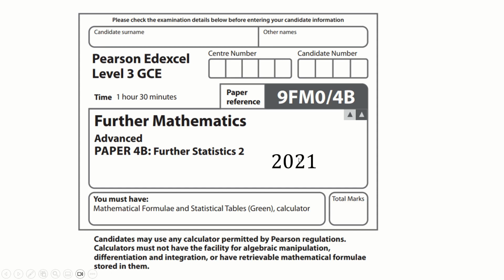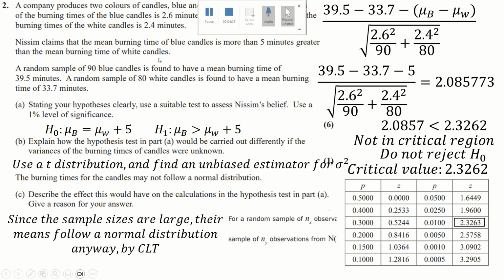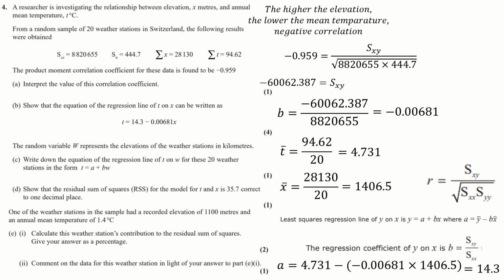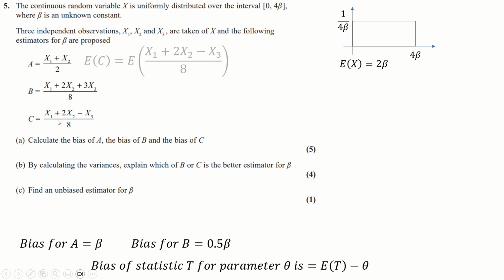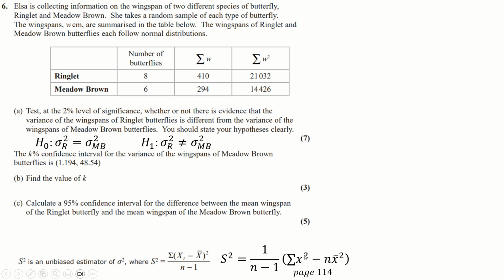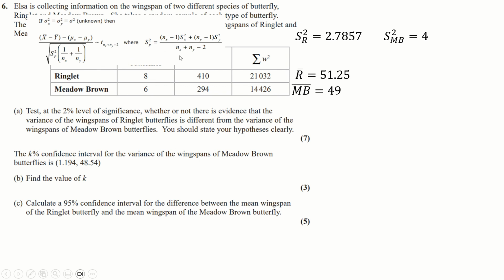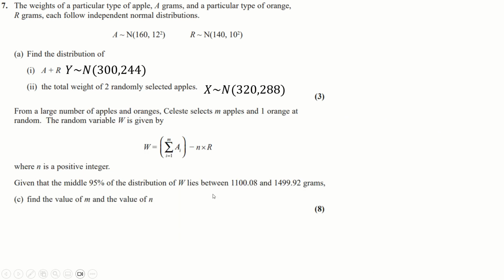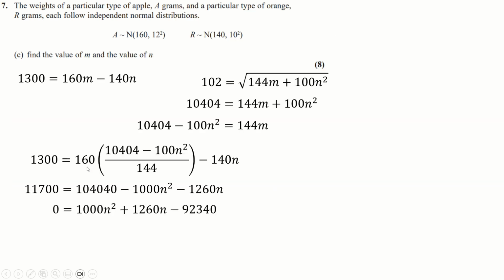Further Statistics 2 2021 Pearson Edexcel A level further maths